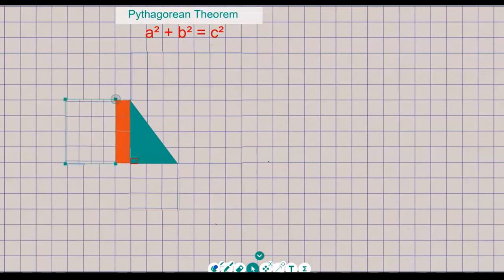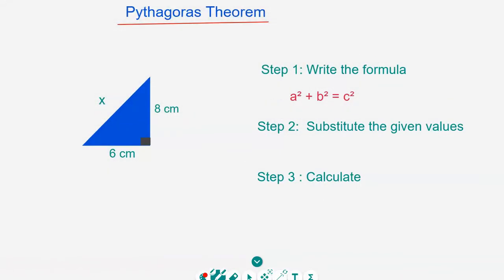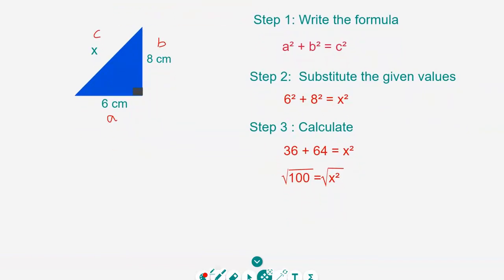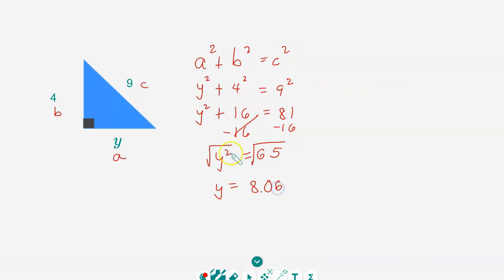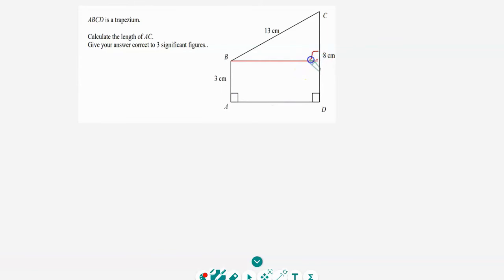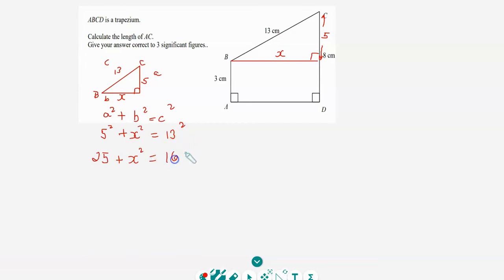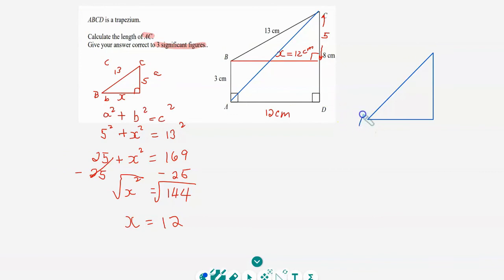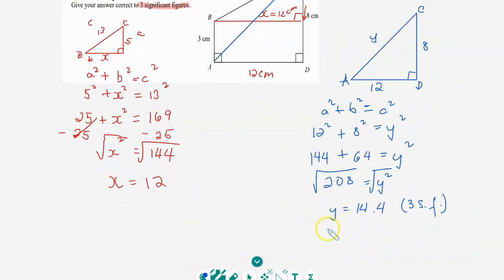Pythagoras Theorem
This video starts by showing what the Pythagoras theorem is. Three examples follow. The first shows how to use the formula when the hypotenuse is unknown. The second example has one of the shorter sides missing. The final problem shows an exam question of the Pythagorean Theorem.